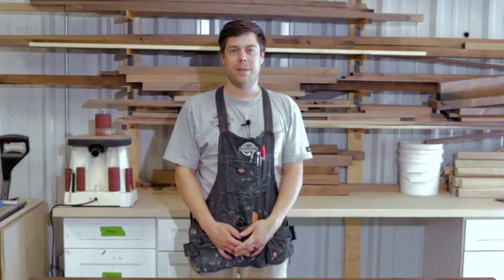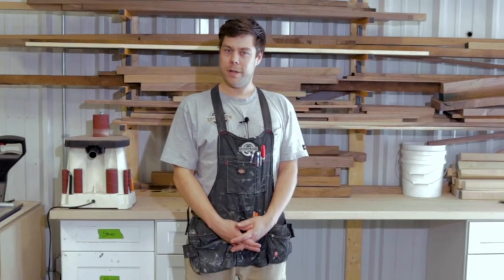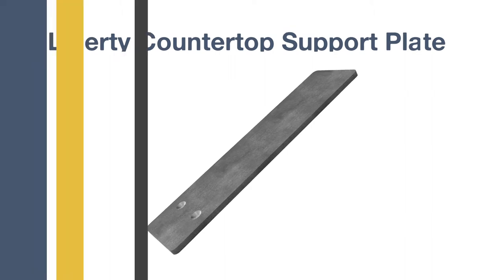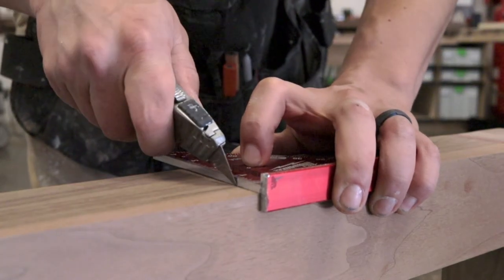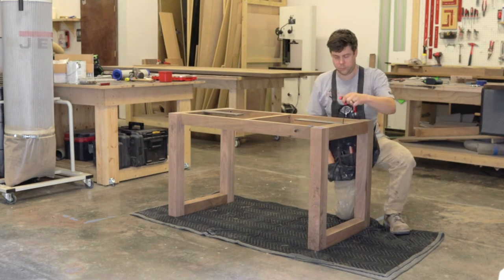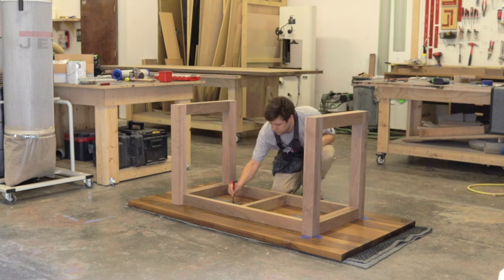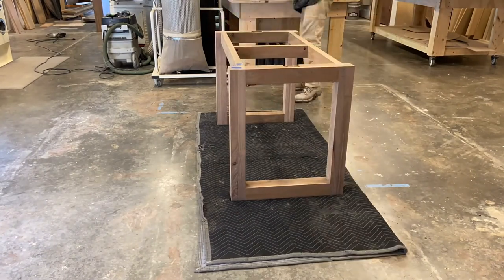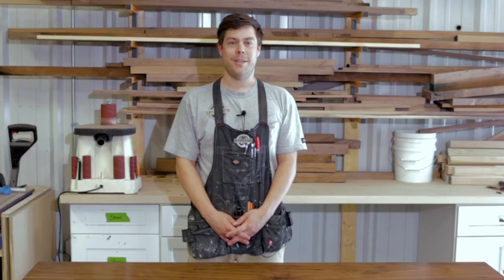How to Stabilize a Wobbly Table Top | Federal Brace & Trails End Construction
Follow along as Graham from Trails End Construction stabilizes a tabletop using the Federal Brace liberty plate.